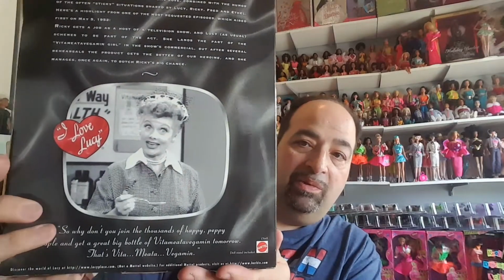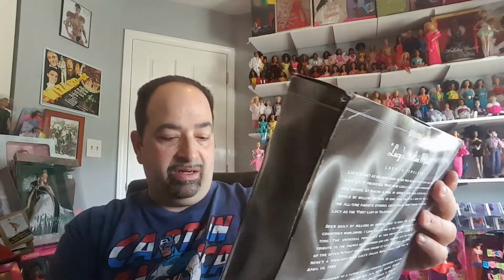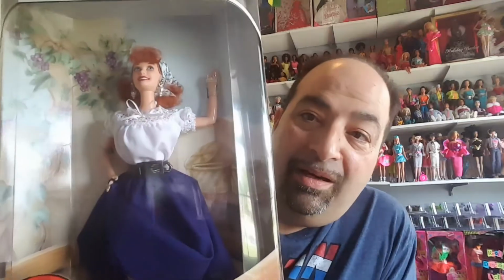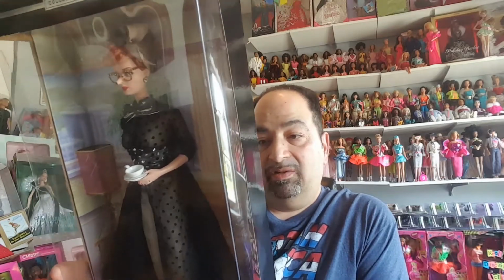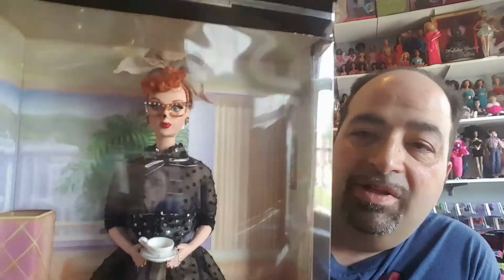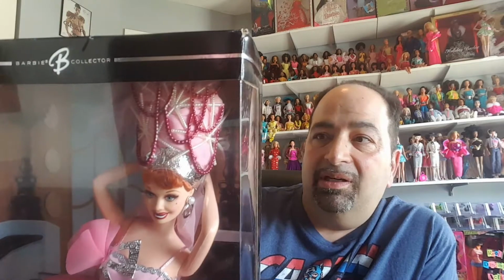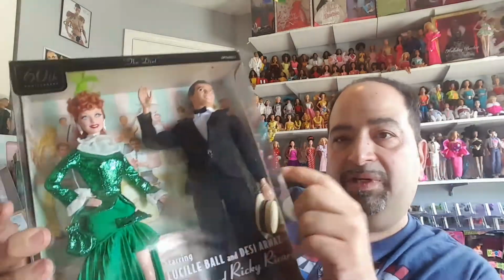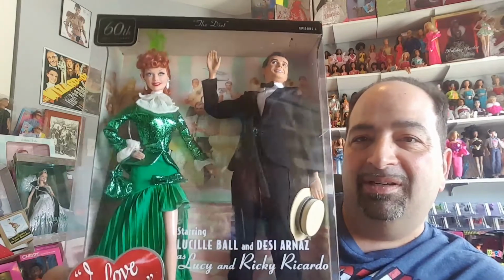Barbie Dolls of the Week #132: I Love Lucy Dolls by Mattel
Lucy is a friend of Barbie!